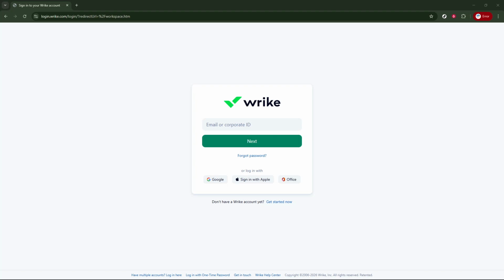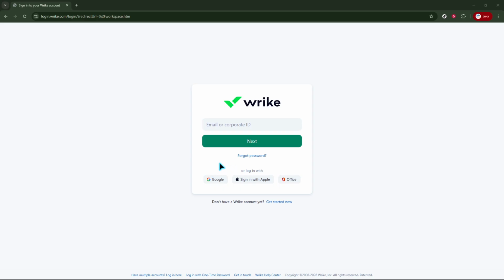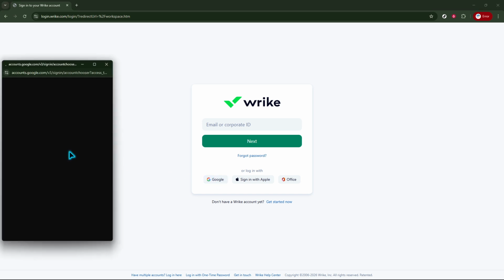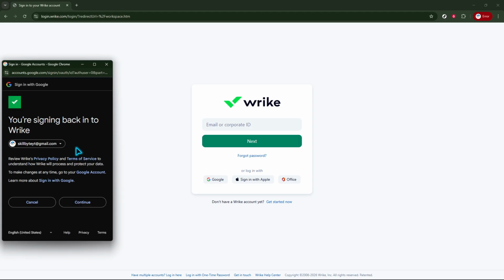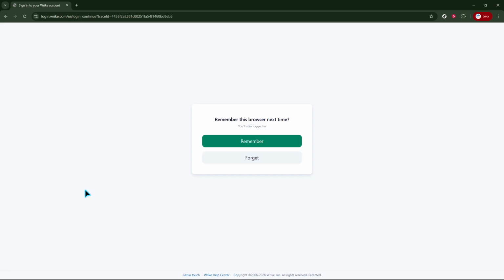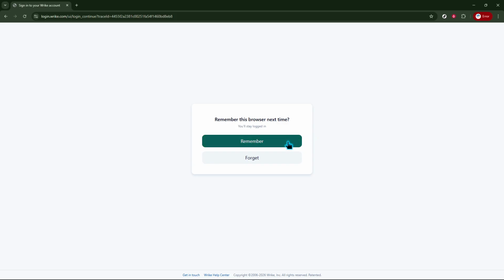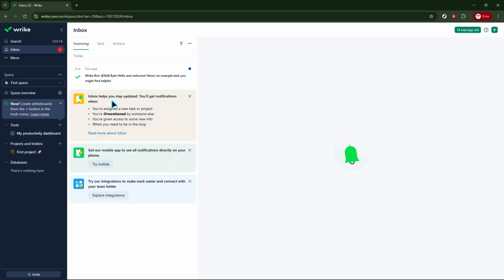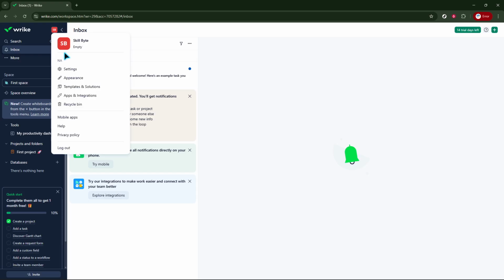How To Login To Wrike [2026 Guide]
How To Login To Wrike